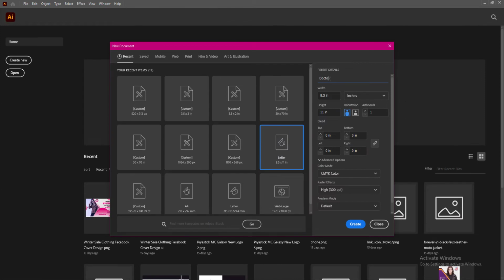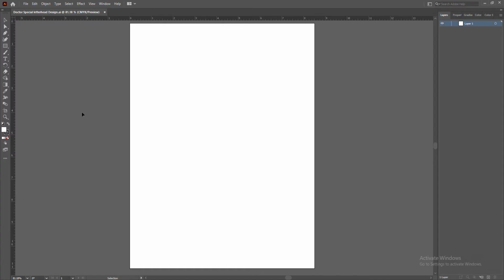Doctor Special Letterhead Design In Adobe Illustrator | Letterhead Design Tutorial In Illustrator CC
In this video, I am presenting you a new design concept of Letterhead especially for Doctors' & I am going to design it in Adobe Illustrator. As per the standard rule, I am going to design it in an A4 printable page in Illustrator which is with CMYK Color Mode & 300 resolution. As I am designing it as Doctor Special Letterhead so it is going to be a very simple & attractive design with the creative representation of the main Doctor's Information & the things which should be included in a Doctor's Letterhead. I am trying to make the design by following the said rules creatively to make it an attractive & simple Doctor Special letterhead. So I hope those designers who are newly learning Illustrator will learn some good things if you watch it till the end. If you have the basic design skills & basic knowledge of Illustrator tools & effects then I think it will never be a complicated design for you.

So guys, if you really feel this design is a useful one for you then hit the like thumb & share & if you are newly watching PMCG then never forget to subscribe & turn on your notification to stay connected & updated with every new design tutorial.

So thank you very much guys & always stay safe & take care.